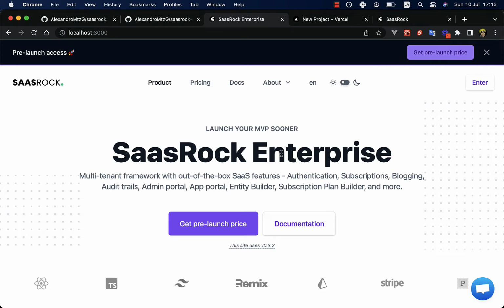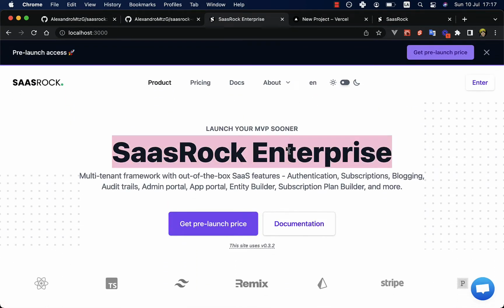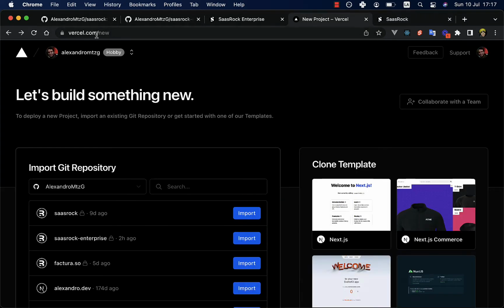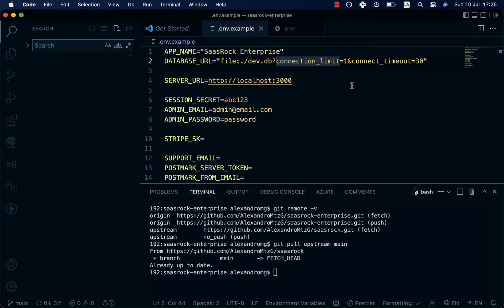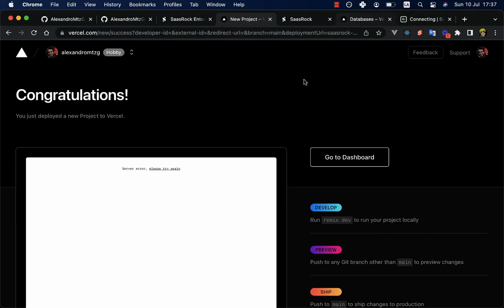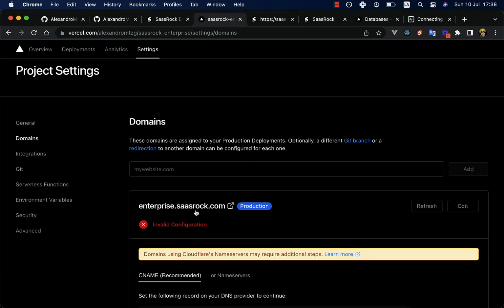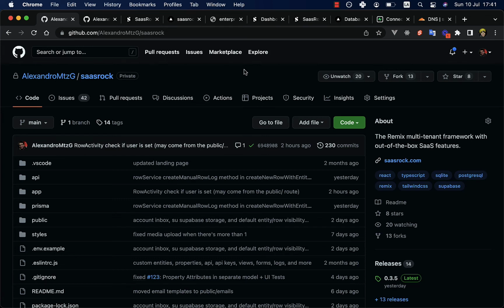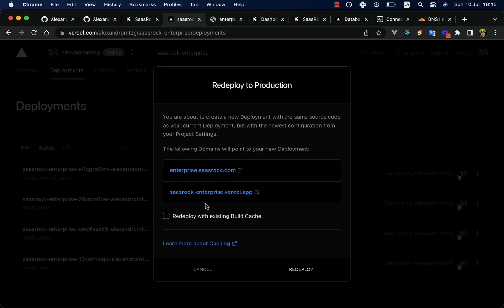Deploying your SaasRock app to Vercel and Supabase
Here's a quick tutorial of some things you may need to consider when deploying to a serverless environment with Vercel as the hosting provider and Supabase as the database provider.